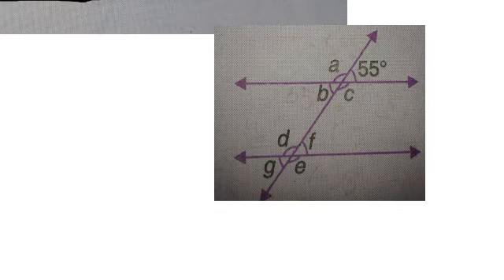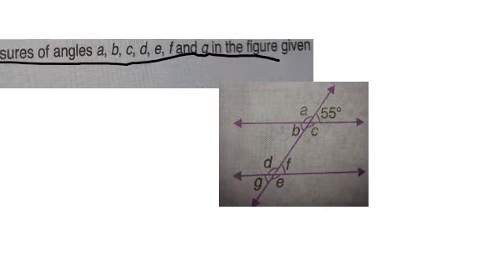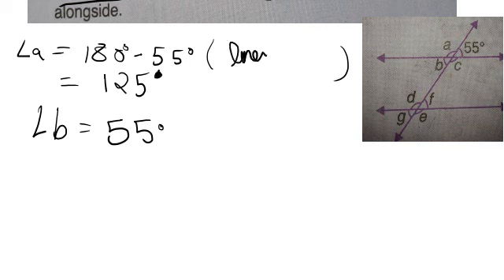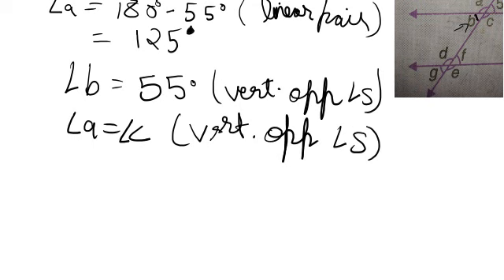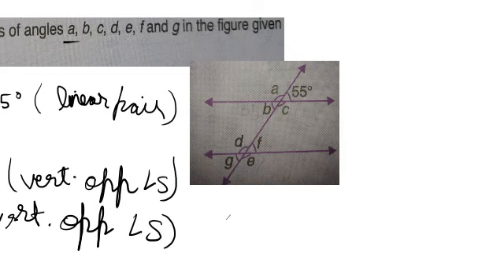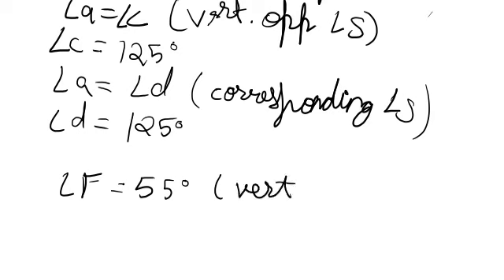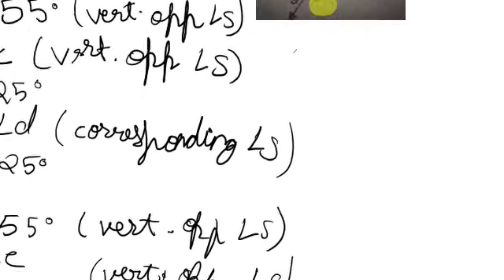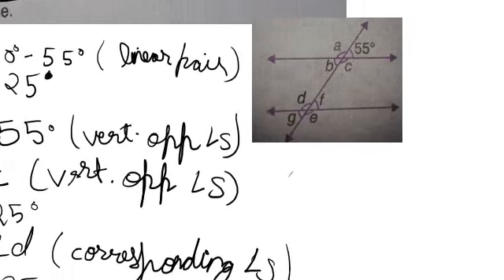Q3 Ex 12 ICSE Mathematics Today Class 7 | Chapter 12 Parallel Lines | ICSE Math Class 7